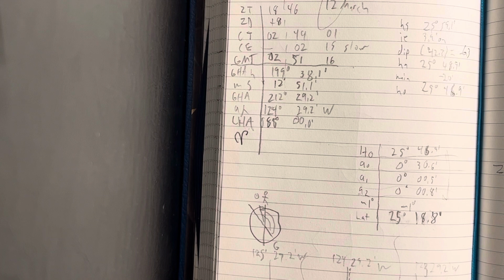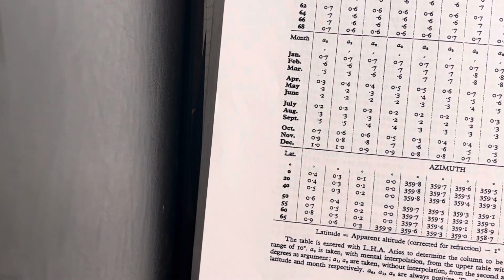2: Azimuth of Polaris